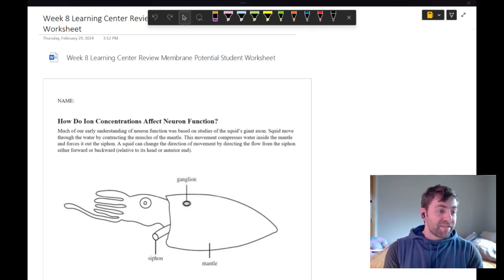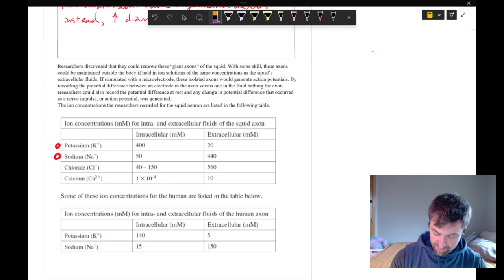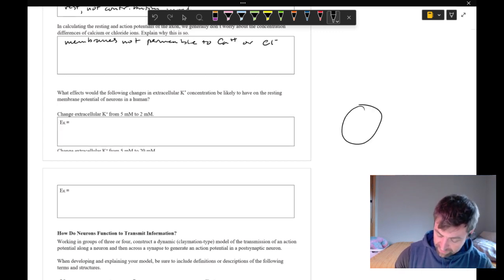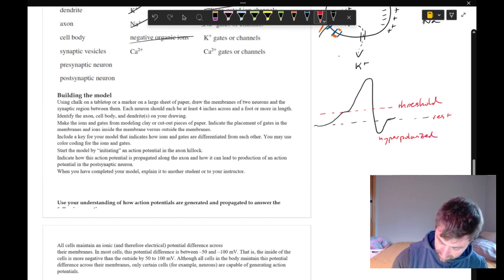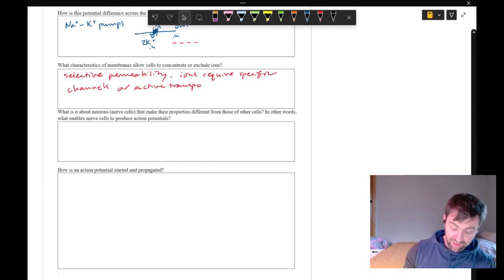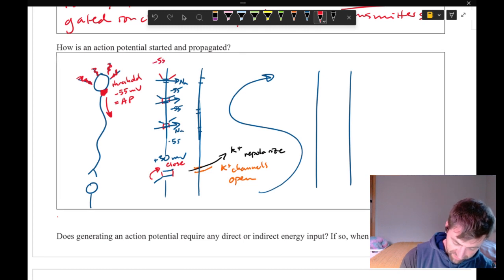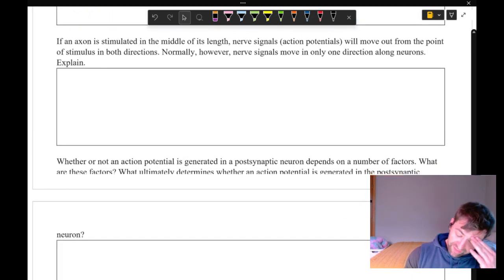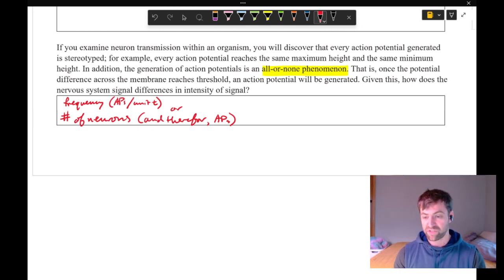BI 212 Week 8: Membrane Potential